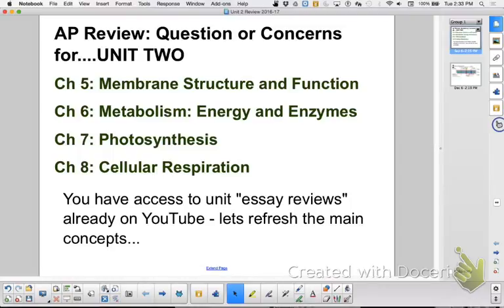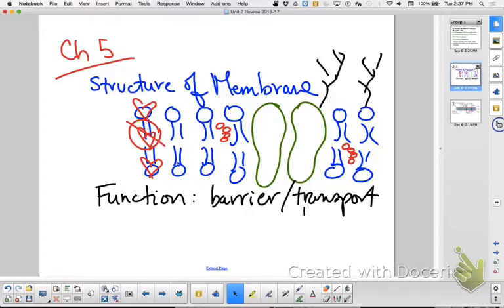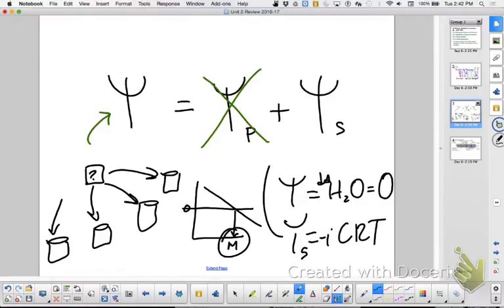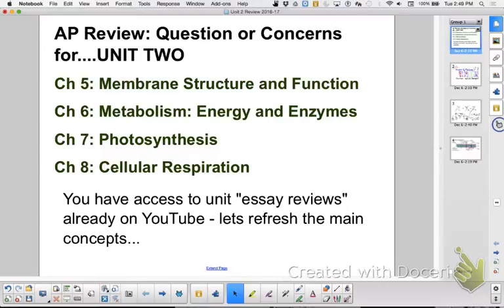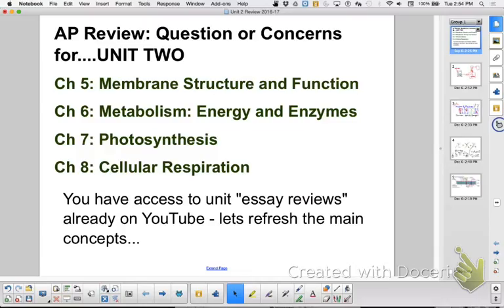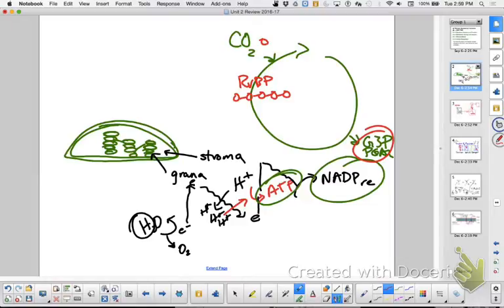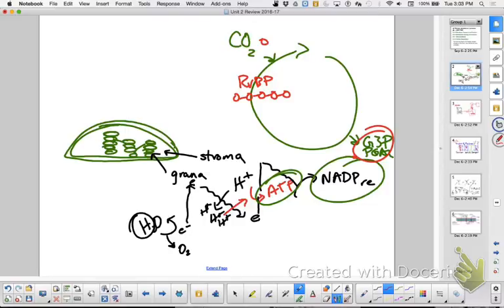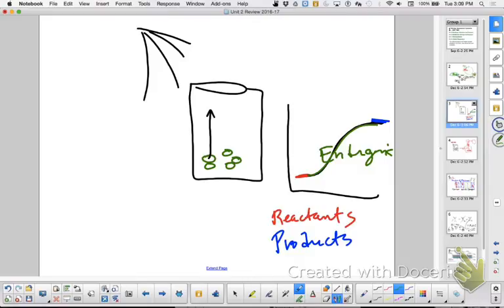AP Bio Review of Unit 2 for Final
This review discussed: Cell Membranes (structure and function),, Enzymes and Energy, Photosynthesis and Cellular Respiration as well as three labs: Osmosis, Enzymes and Photosynthesis